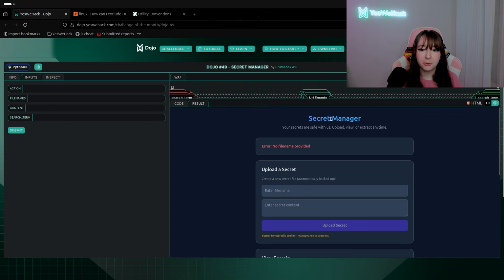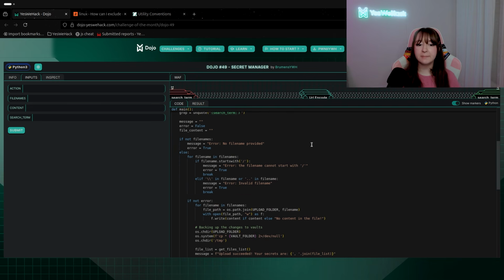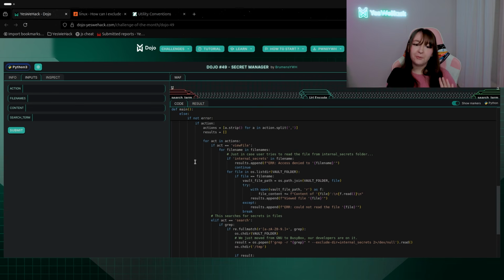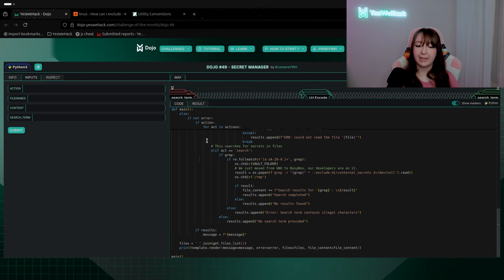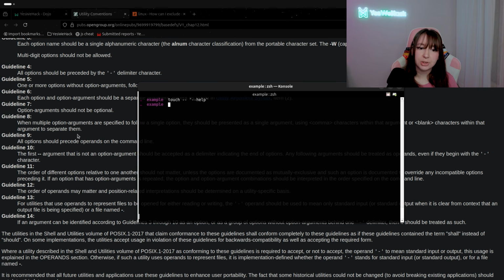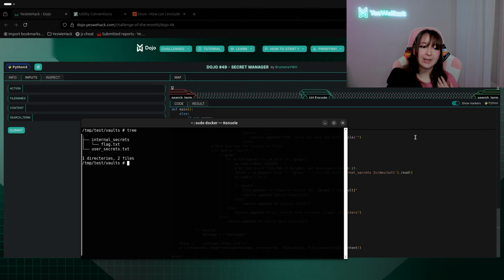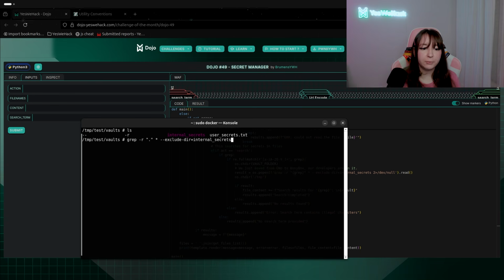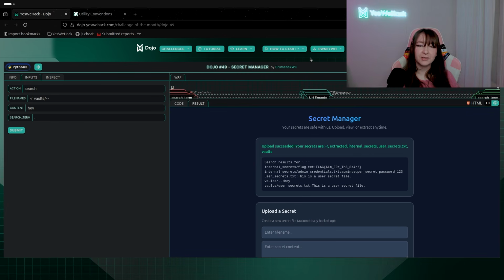Talkie Pwnii #9: Argument Injection via Wildcard and Grep Manipulation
In Episode 9 of Talkie Pwnii, Pwnii analyses YesWeHack's Dojo Challenge by @zerodaygym: a vault service vulnerable to argument injection through Python's os.system.

By crafting a malicious filename that abuses shell wildcard expansion and the POSIX -- convention, we bypass restrictions and exfiltrate the flag across all folders.

Got an idea for a future episode or want to create your own Dojo challenge?